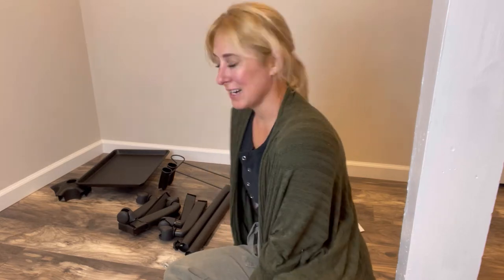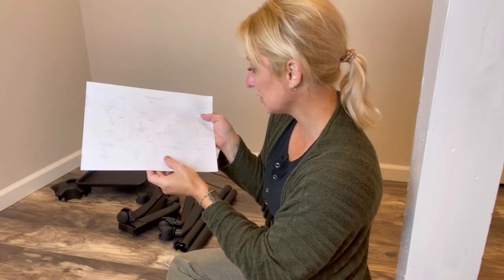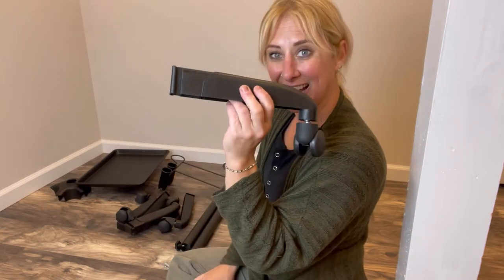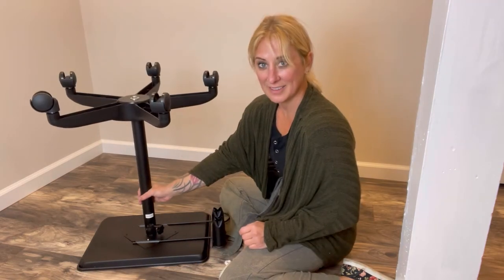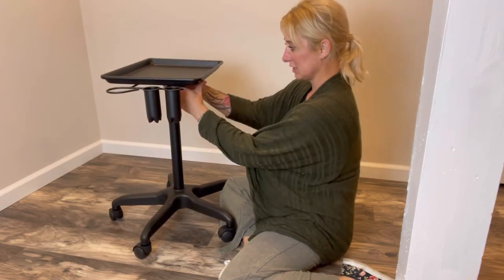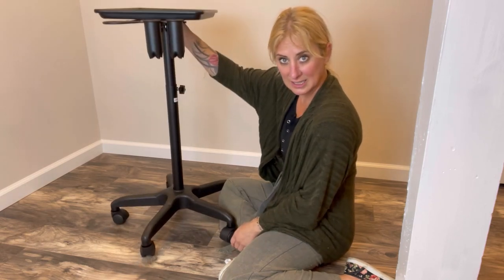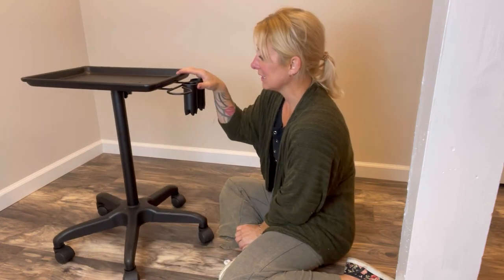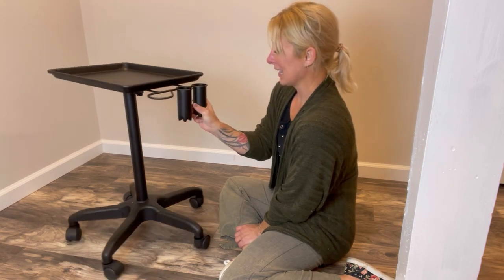Review of CAKMSMAO Salon Tray Cart on wheels,CAKMSMAO Premium Aluminum Salon Tray instrument tray